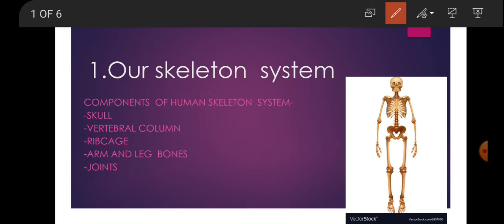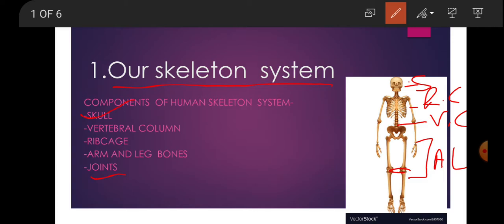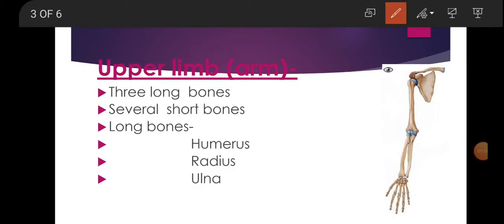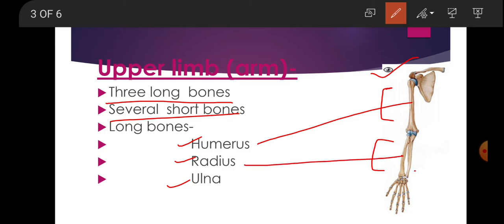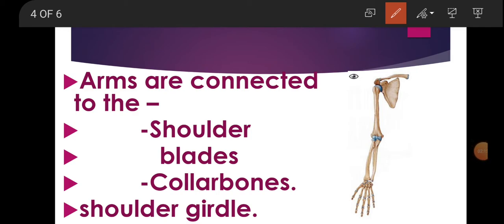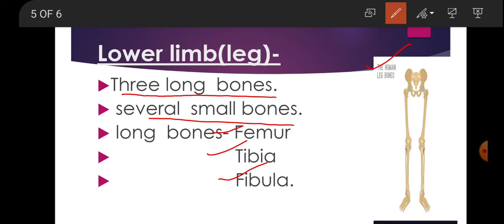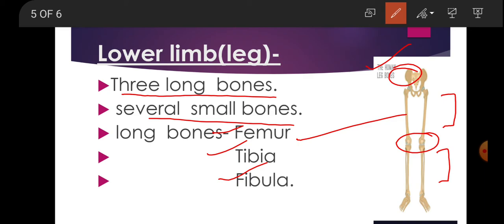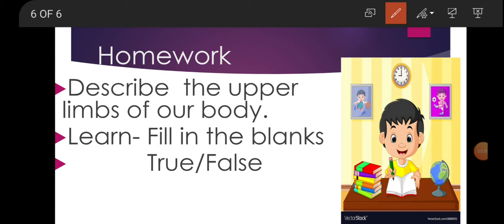Human skeleton system part 3